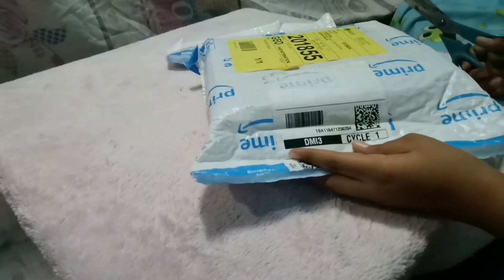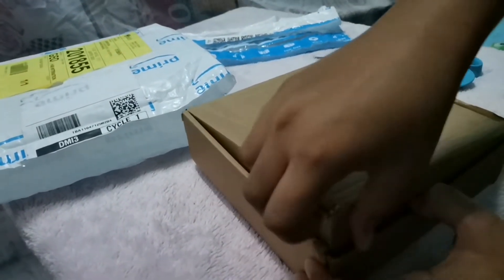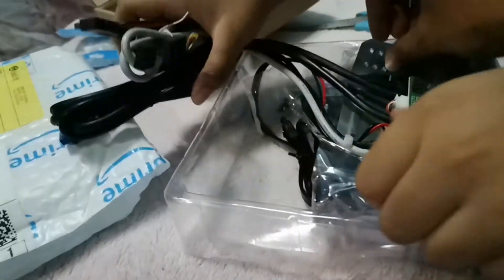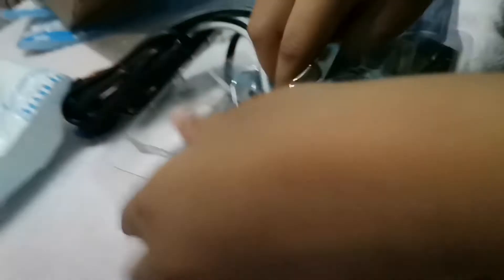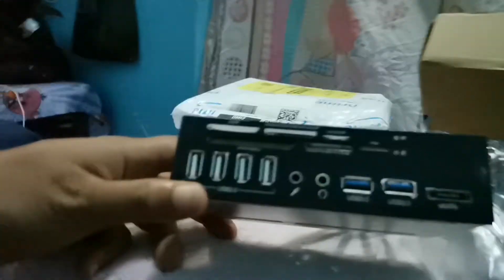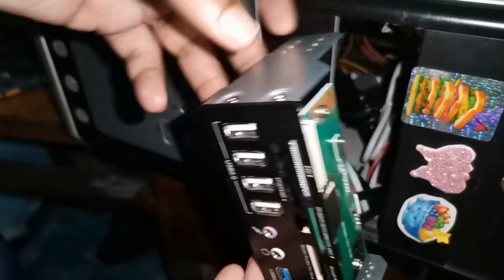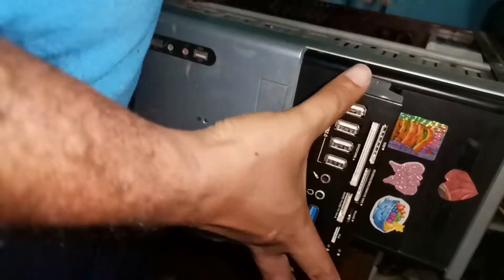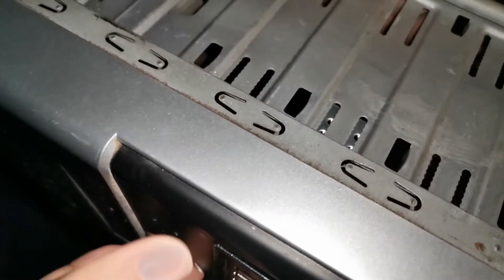DESKTOP COMPUTER : HOW TO INSTALL FRONT PANEL WITH CARD READER, USB PORTS, AND E-SATA PORT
You can do it yourself. It's simple and easy